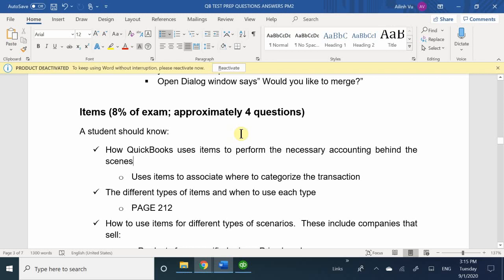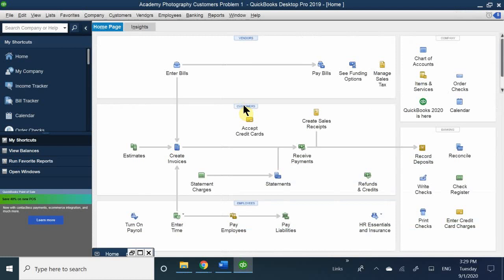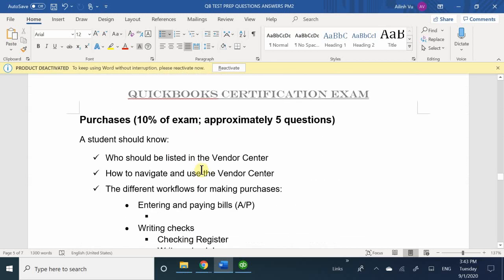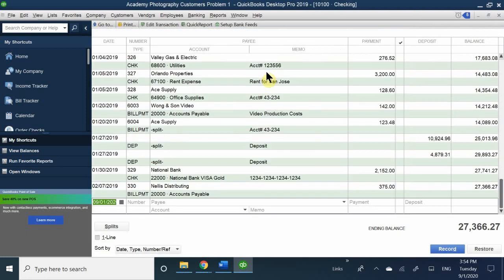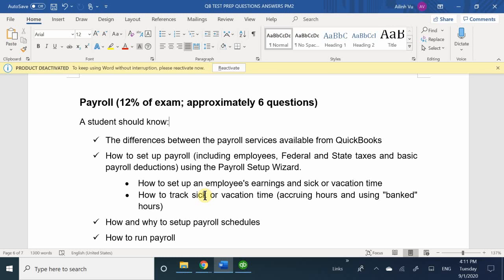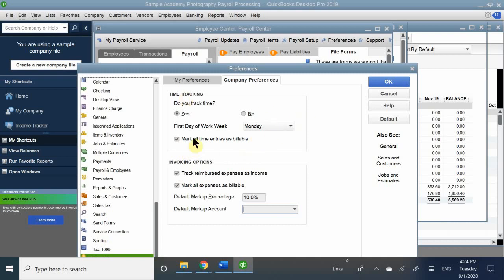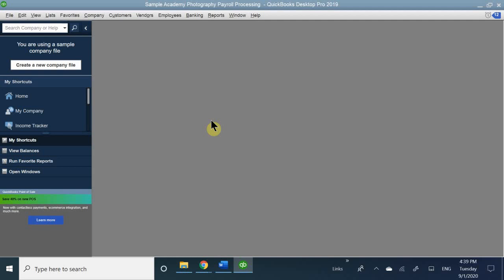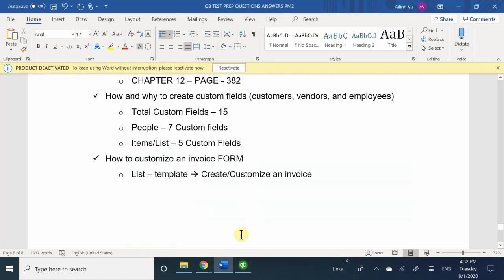PM QB CERT ROUND 2 P2